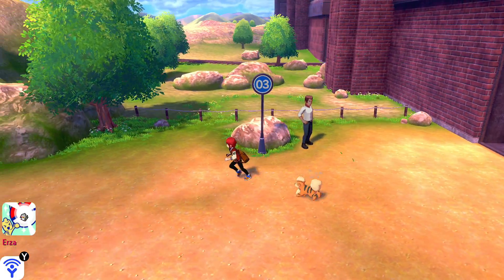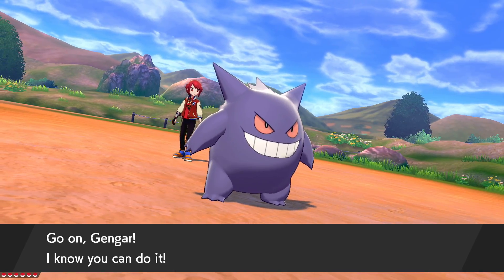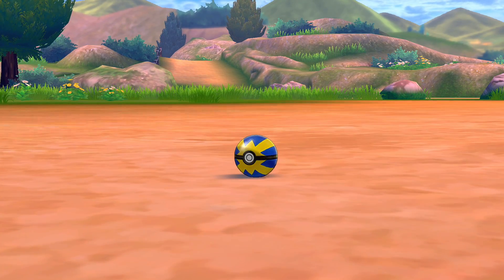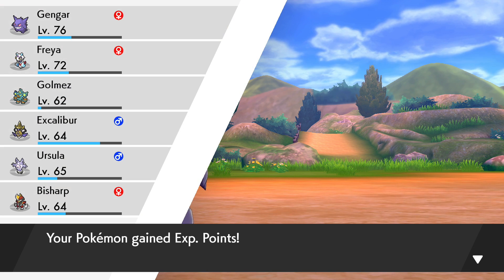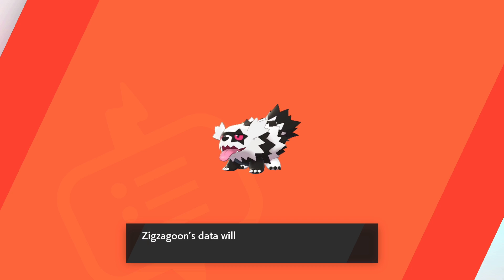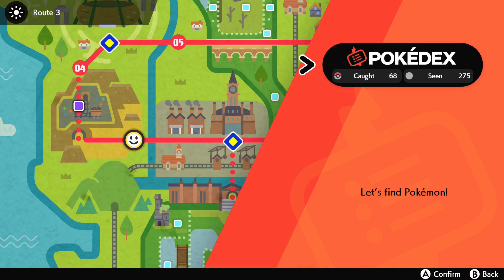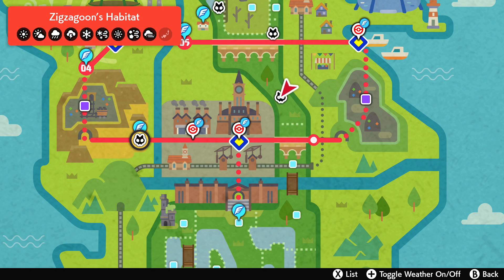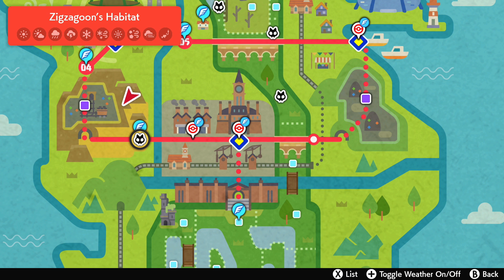Pokemon Sword And Shield Zigzagoon Location